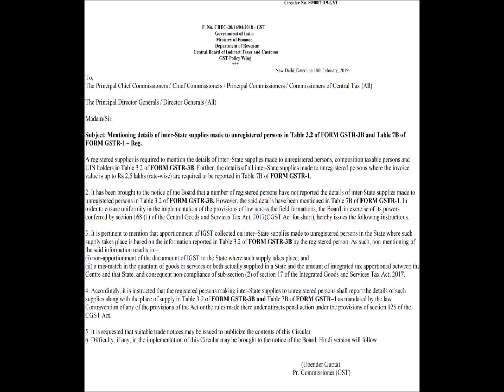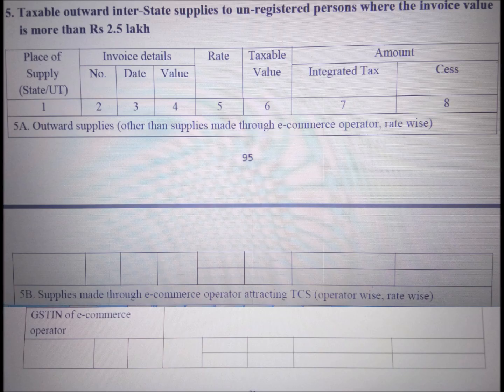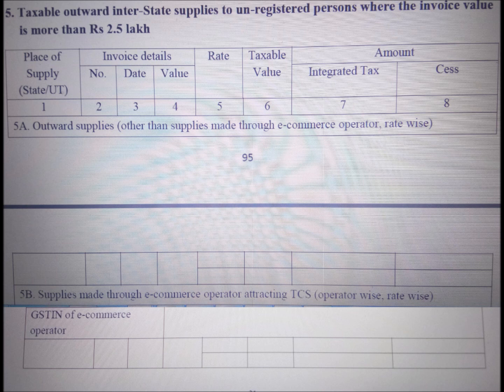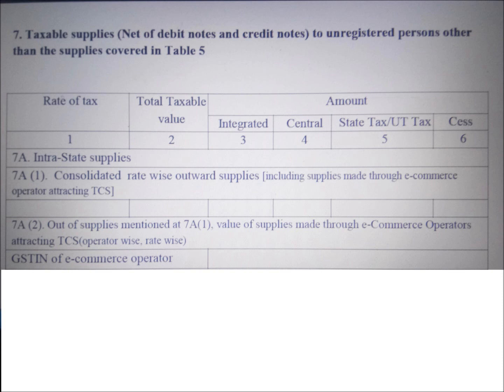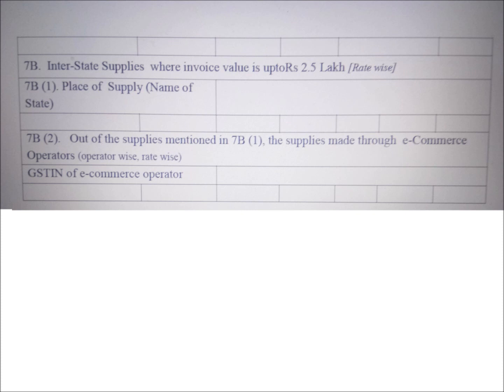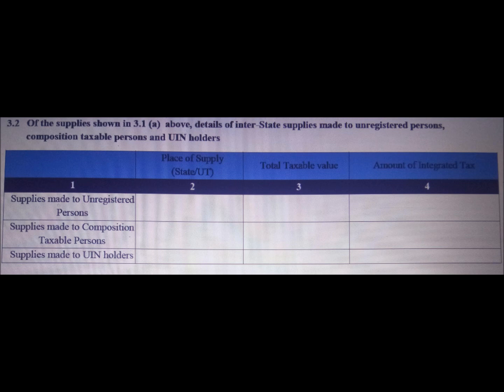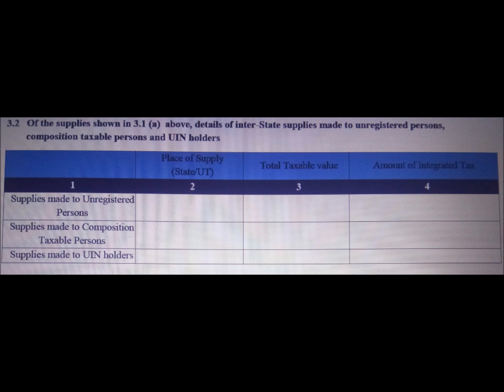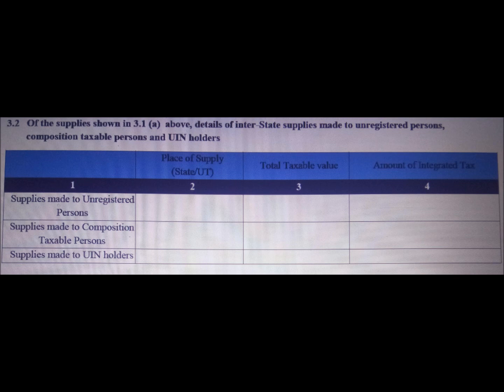Avoid penalty by disclosing inter state supplies made to unregistred person in GSTR 3B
Incorrect disclosure of inter state supplies made to unregistered person in GSTR3b and GSTR 1 will attract a penalty under GST Act